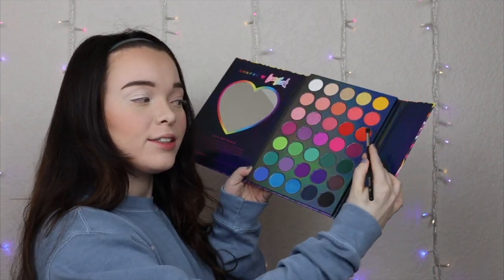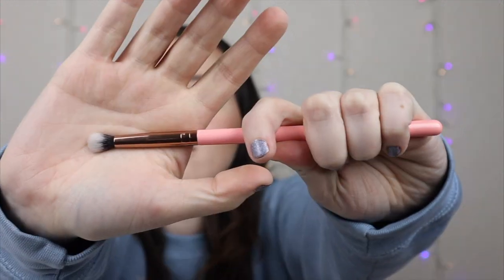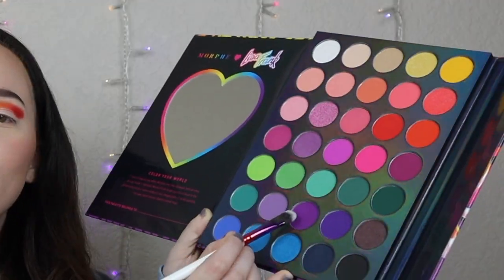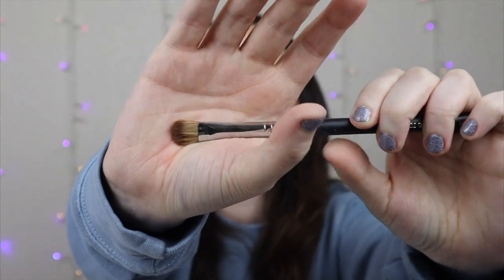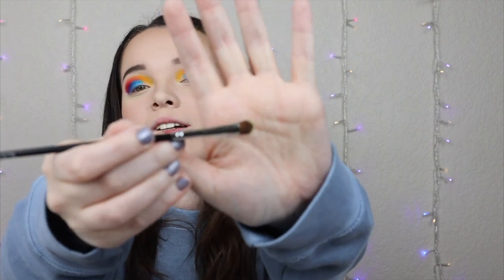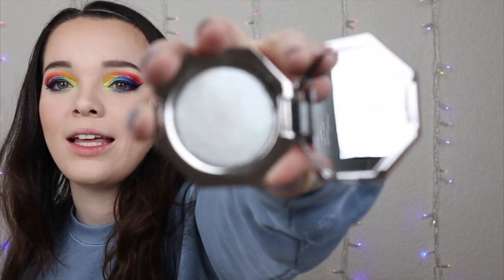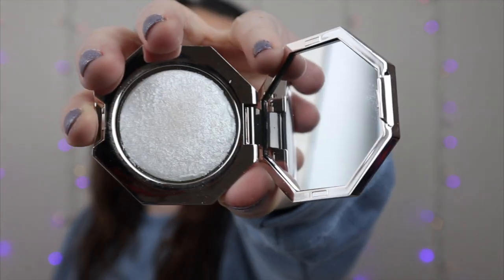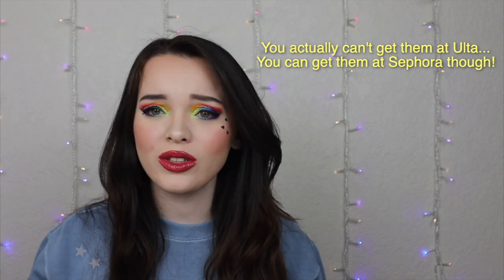TESTING MORPHE X LISA FRANK 35B PALETTE | The Alyssa Bliss List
Hey everyone!
This video is basically a tutorial for a colorful rainbow look using the Morphe X Lisa Frank / Morphe 35B Palette! In this look, I also experiment with the Anastasia Beverly Hills Loose Glitter and the Milk Makeup Tattoo Stamp pens.

About Me:
On this channel, I'm mostly going to be showing off some easy-to-do makeup looks, a lot of cut-creases, Euphoria looks, and more! I'm also going to be doing makeup product reviews, makeup challenges, comparison videos, and the occasional lifestyle video! I'm not a professional MUA, I just love having fun with makeup.